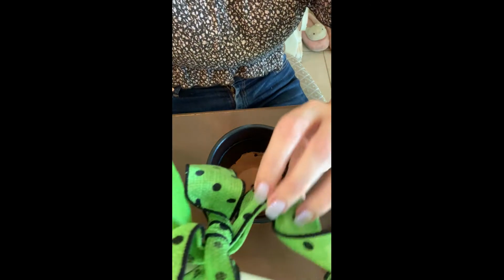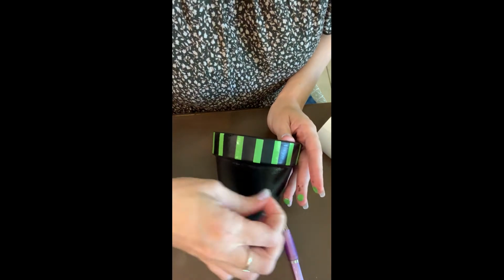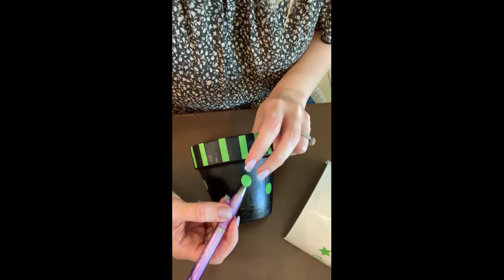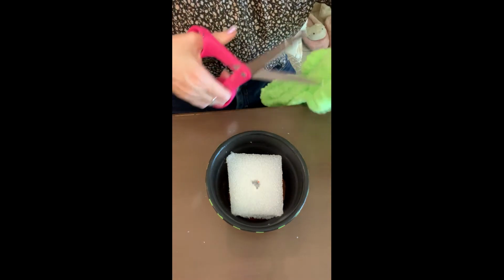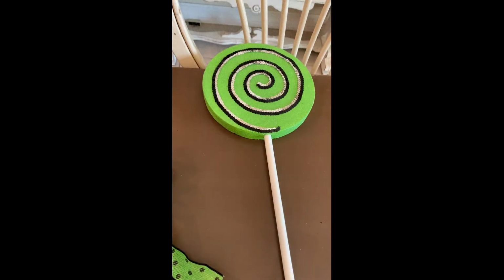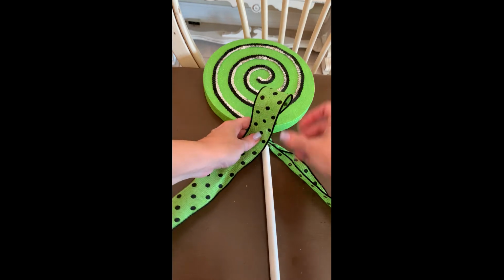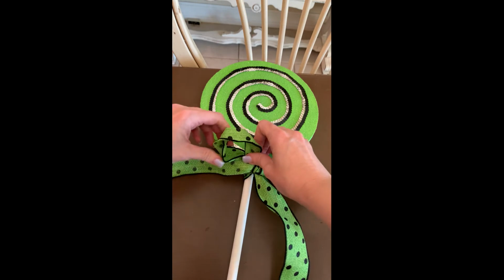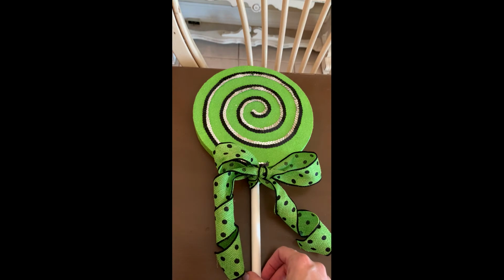Part 3/3 Giant Fake Halloween Lollipop Tutorial (No Resin)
Part 3 of 3 part tutorial on how I make my giant fake lollipops (no resin version).